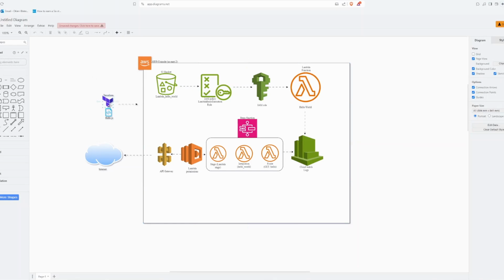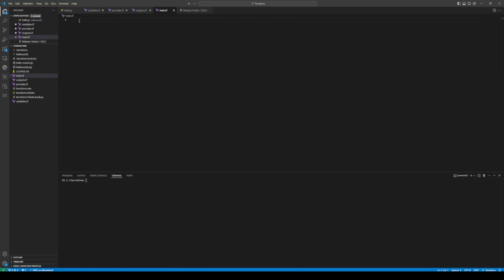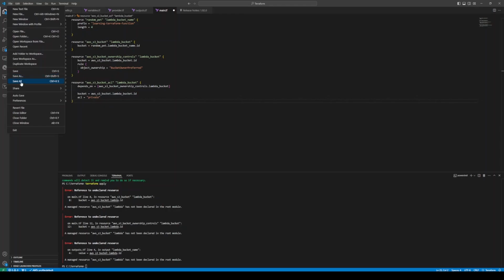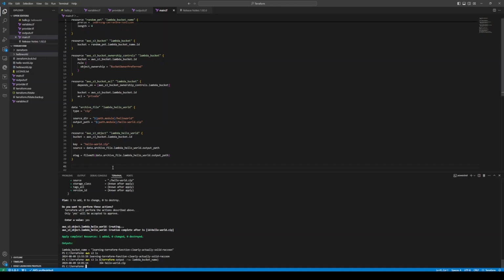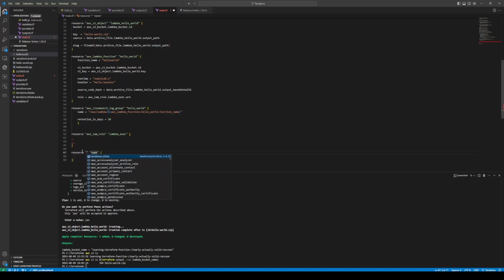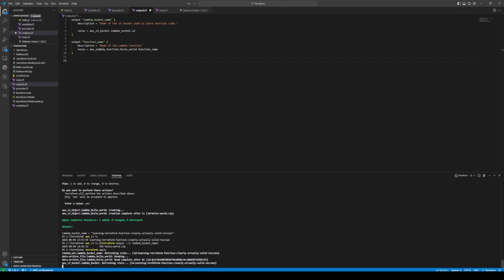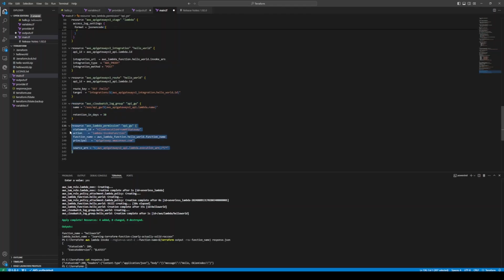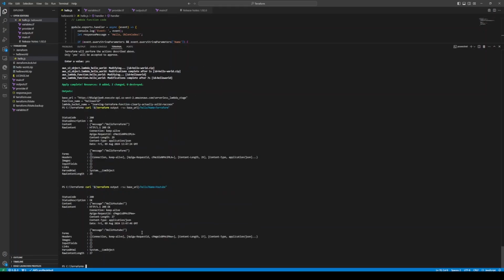Deploying serverless applications with AWS Lambda and API Gateway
In this tutorial, I will deploy a NodeJS function to AWS Lambda, and then expose that function to the Internet using Amazon API Gateway.